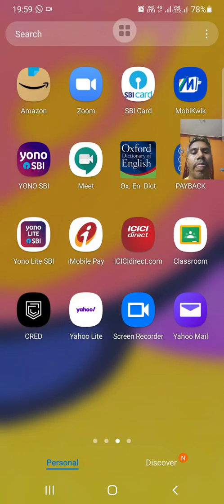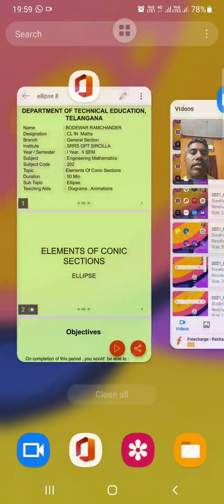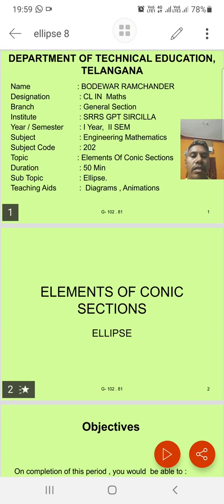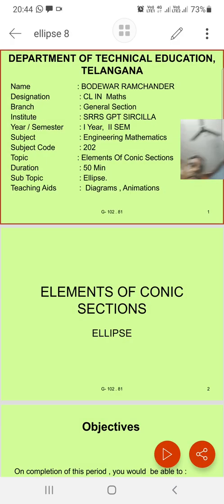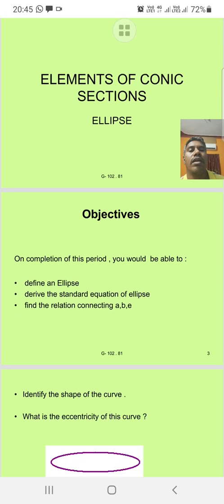Ramchander Maths ellipse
maths 202 ellipse 8